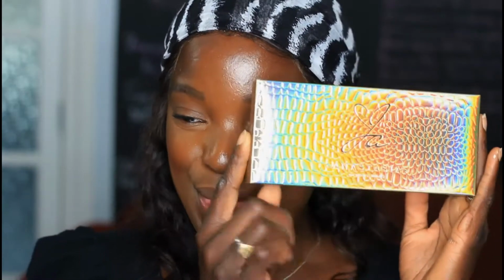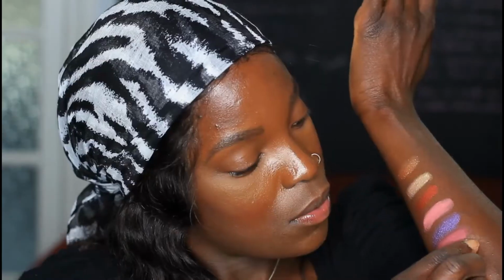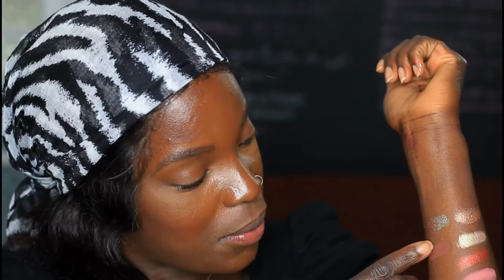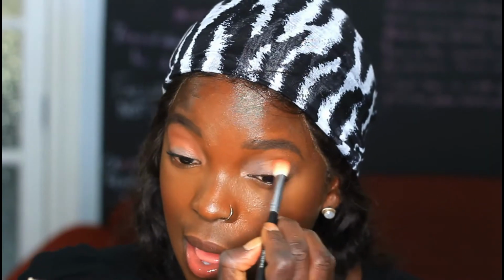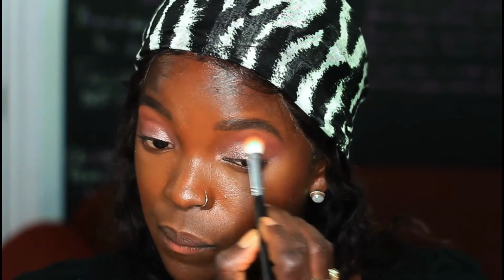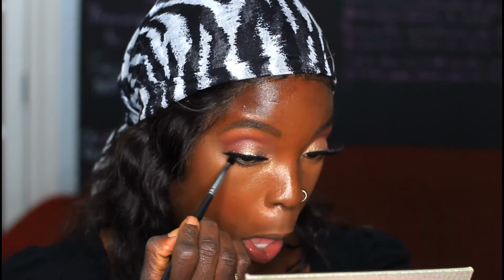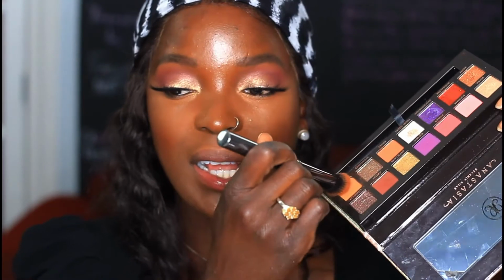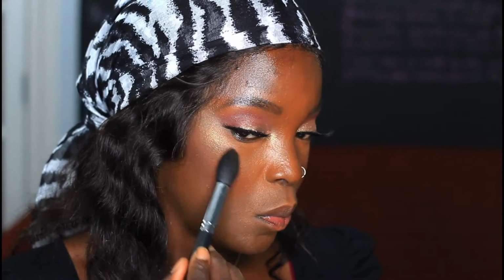Im being vulnerable and letting go of my FEARS... ABHXJACKIE Palette first Impression Video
I finally took the plunge and decided to post this video. I struggle with what I'd like to call the limited-syndrome. " i literally just made that word up".  To sum it up I have been holding back myself to take risks in life doing what I love.  GRWM as I do my makeup and open up to my own vulnerability with you guys.